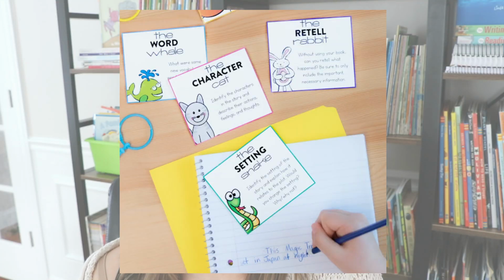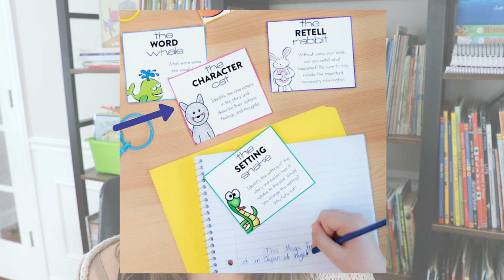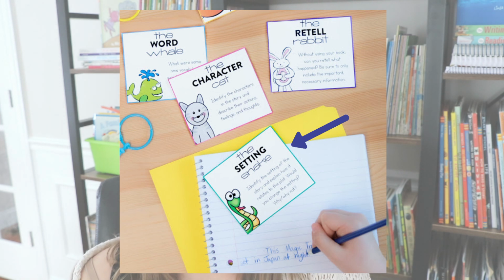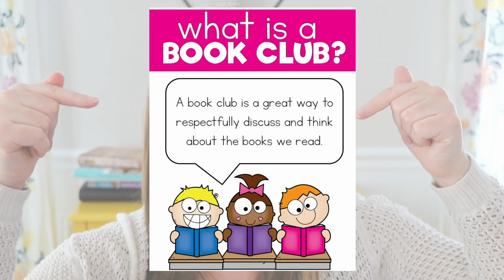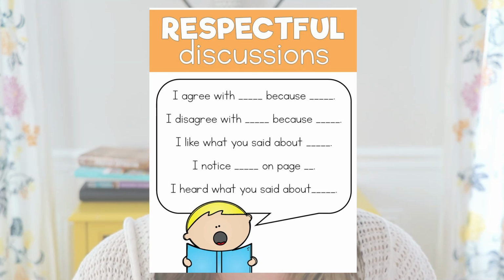How to run Book Clubs in a Kindergarten, First Grade or Second Grade | Top Tips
Wondering how to run effective book clubs in a primary classroom? In this video, I share 3 top tips for running book clubs in first and second grade (I even share how to get started in kindergarten)! Enjoy :)

Happy teaching,
Susan Jones